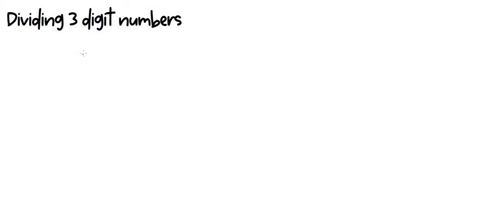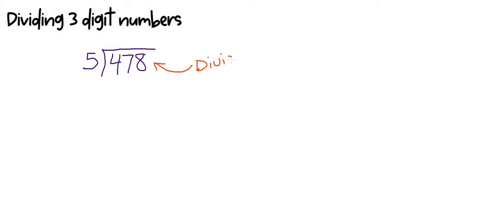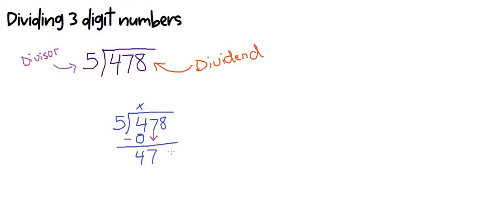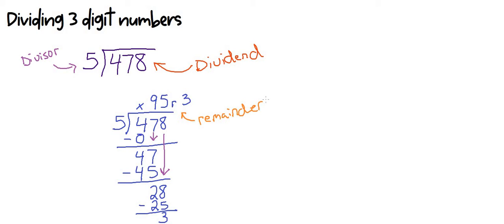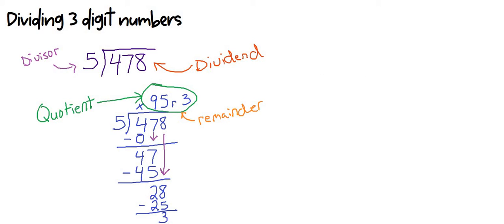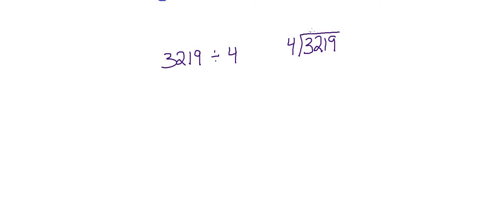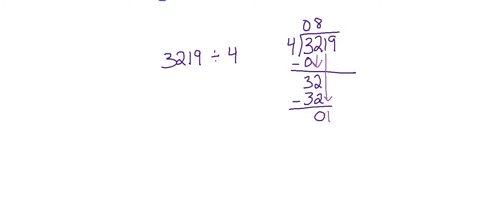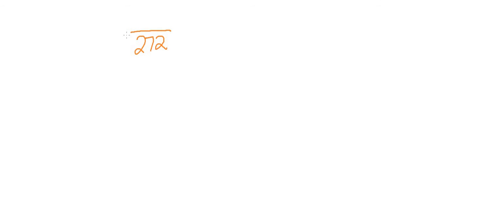Dividing 3 and 4 Digit Numbers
5th grade math
Florida Standards
Dividing 3 digit numbers